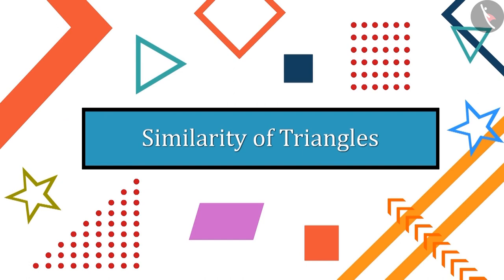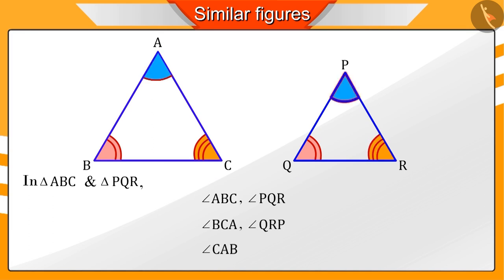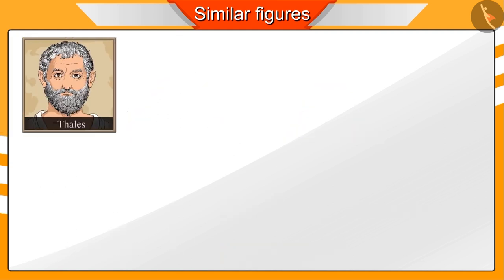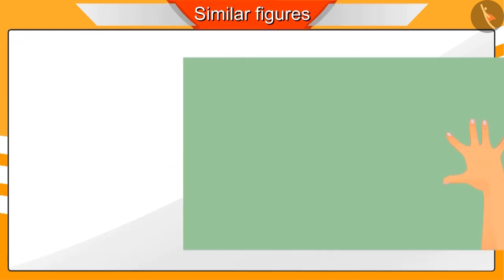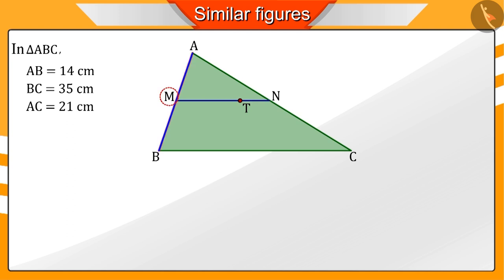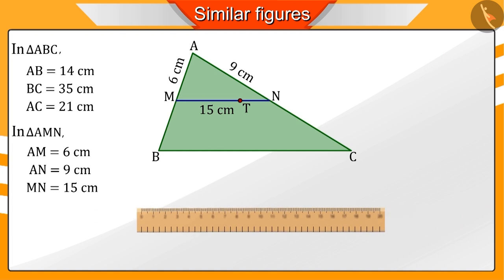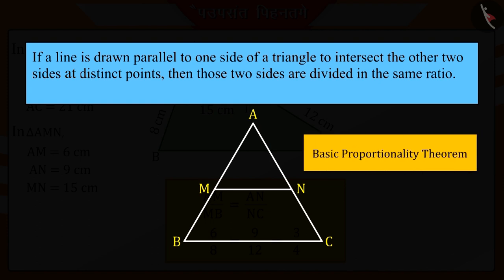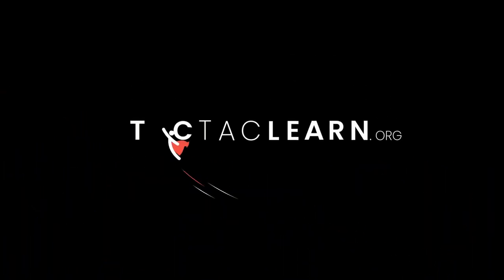Similar Triangles and the Basic Proportionality Theorem (BPT) | Part1/3 | English | Class10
Similar Triangles and the Basic Proportionality Theorem (BPT) | Part1/3 | English | Class10 |  | NCERT |

Similarity of Triangles and Theorems related to parallel lines in triangles | Triangles | Grade 10 | NCERT | Triangles (8)

Welcome to part 1 of Similarity of Triangles and Theorems related to parallel lines in triangles. In this video, we will discuss the concept of Similarity of Triangles and Theorems related to parallel lines in triangles.